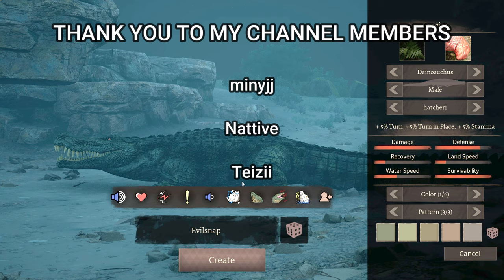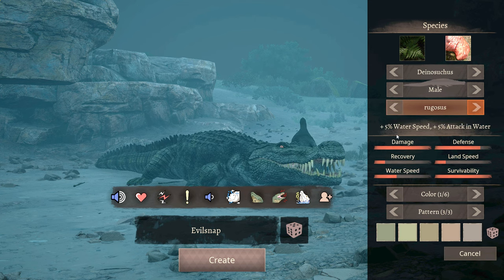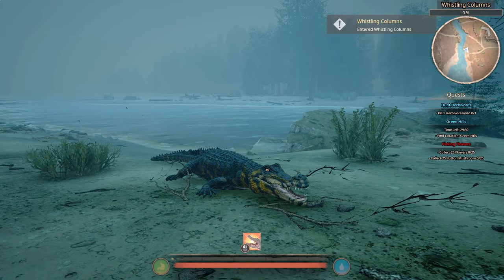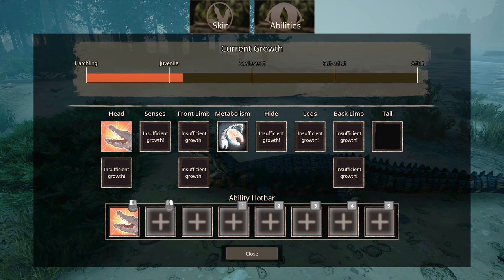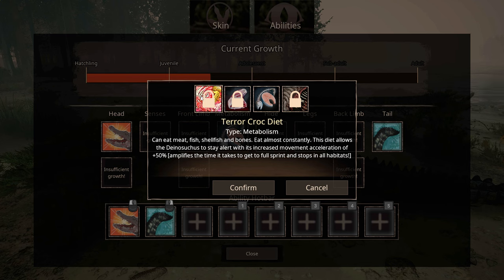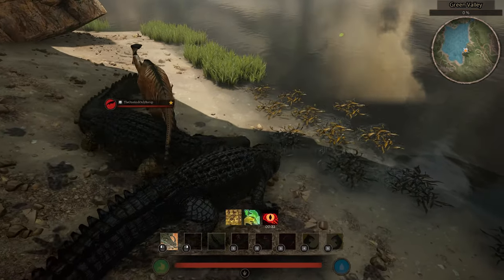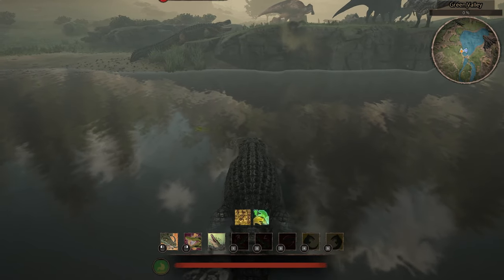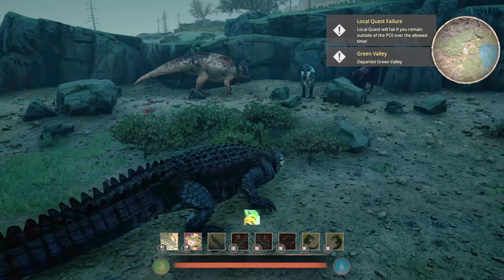Playing As The Divine Deinos!-Path of Titans Gameplay-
Me and Borup check the Divine Beasts Deinosuchus Mod out!

💜Join as Youtube member and get your role in my discord and your name mentioned in the start of the video! 💜

🖥️My PC specs:
Legion T7
i9-10900K CPU
32GB RAM
GeForce RTX 3080 GPU
Monitors:  MSI Optix G27C4 & AOC 2260